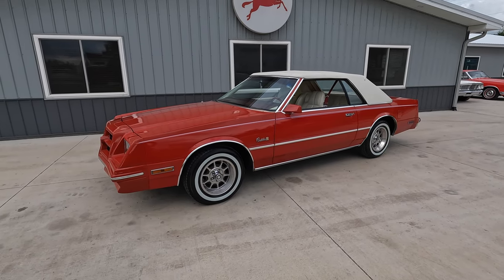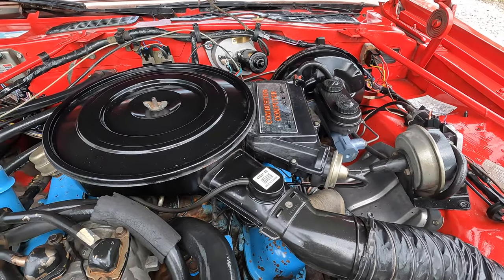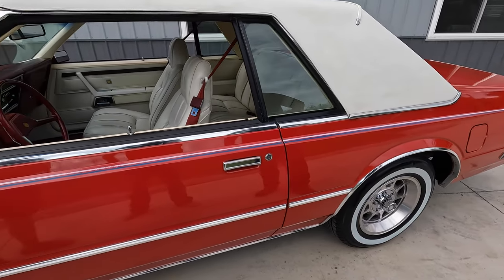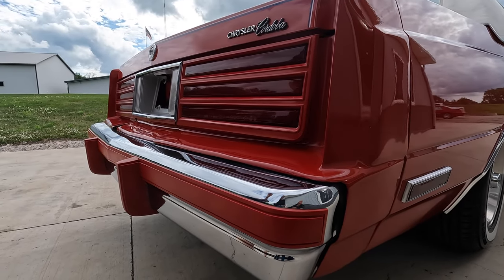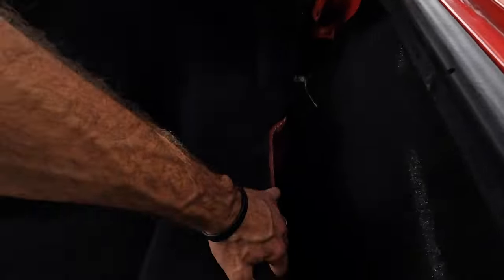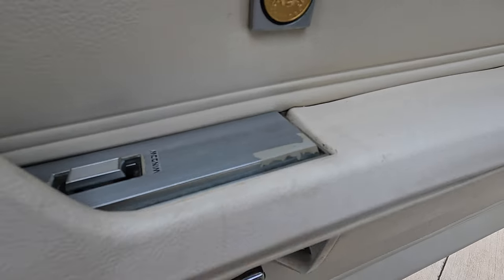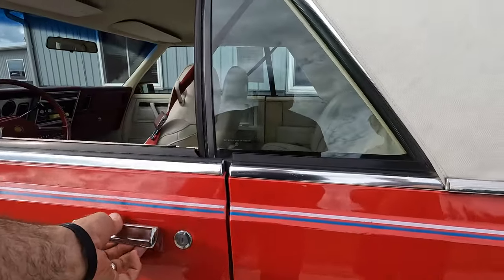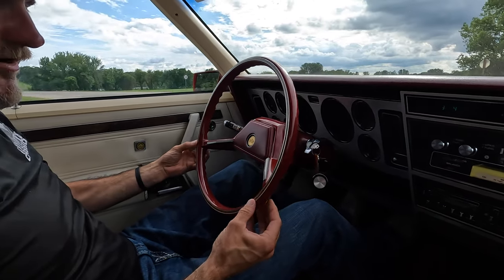WOW This 1981 Chrysler Cordoba is CLEAN (SOLD) at Coyote Classics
On the lot now is an extremely sharp 1981 Chrysler Cordoba. Finished in some fantastic-looking bright red paint, this Cordoba is a real stunner. With only 26,257 miles on the odometer, this Cordoba is ready to drive anywhere! Power is supplied by a 318 C.I. Chrysler V8 paired to a 2-barrel carburetor. The rear wheels are then driven by the original A904 "Torqueflite" automatic transmission, delivering a smooth and comfortable ride. This specific Cordoba is fitted with a white cloth convertible-styled hardtop, an original working AM/FM/8-track unit, factory air conditioning, a factory digital clock, power brakes, and a fantastic whiter interior with red trim. This striking Cordoba rides on a great set of original steel wheels on some great-looking whitewall tires. This smooth-riding Cordoba is a joy to drive, and it is just waiting for the right person to take it back on the road!